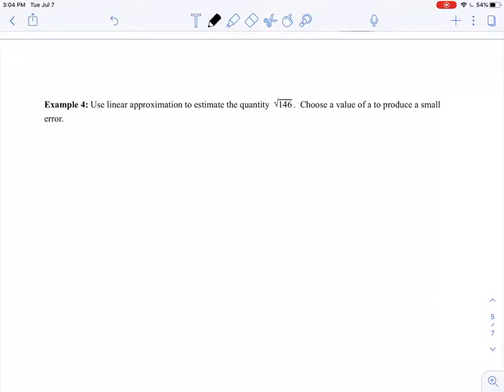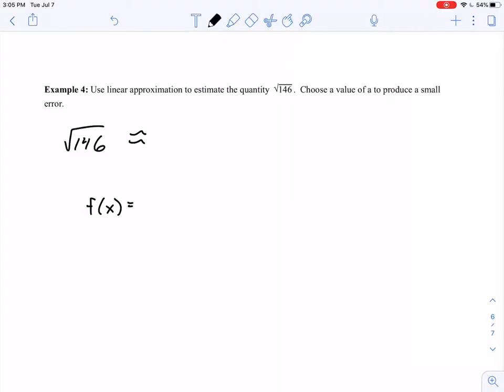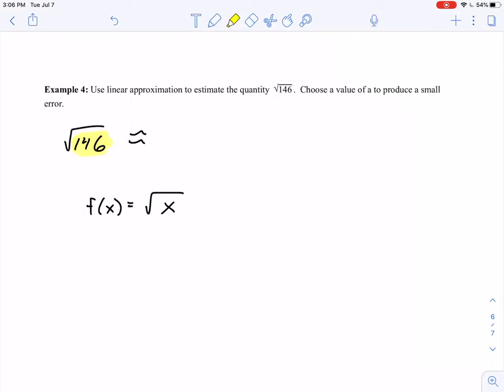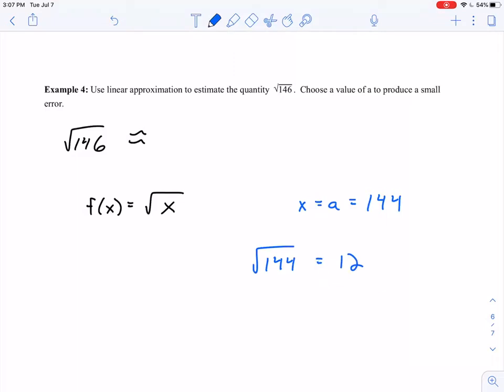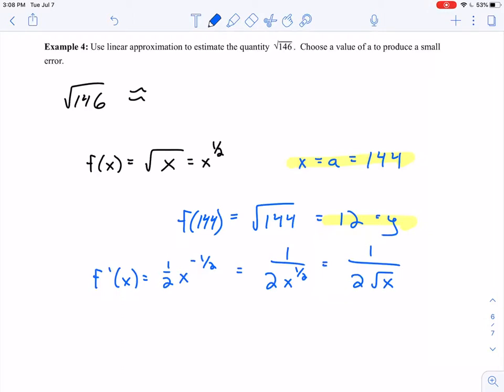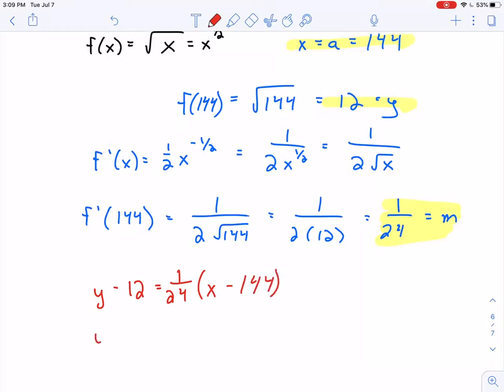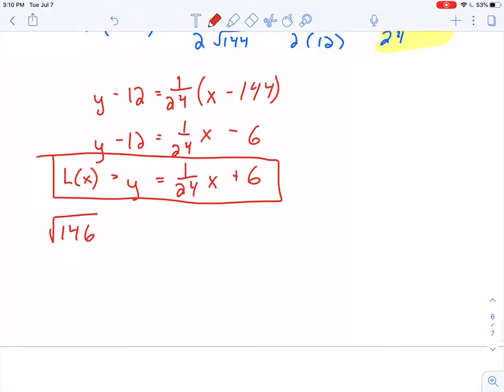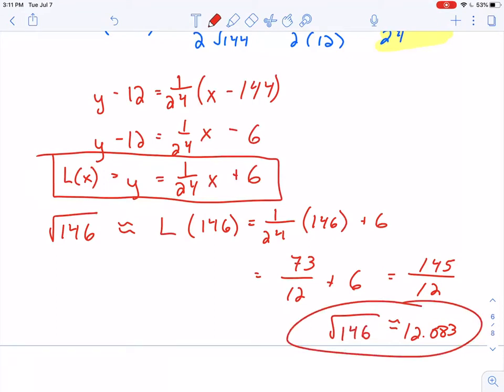MTH150 4.6.4 linear approximation example 4